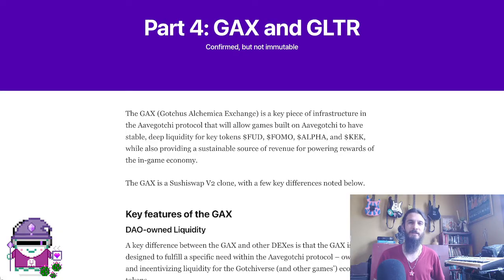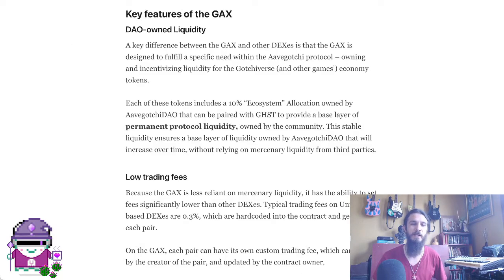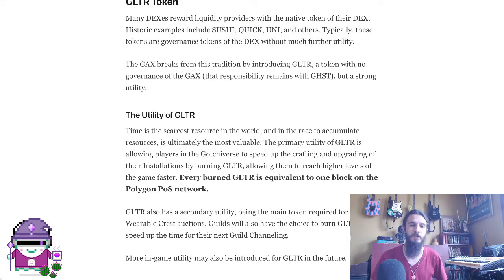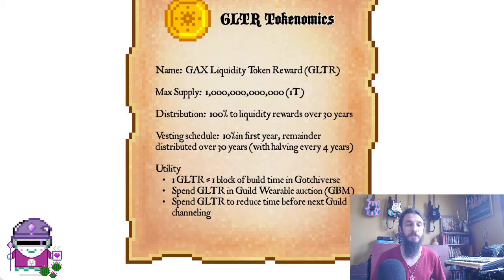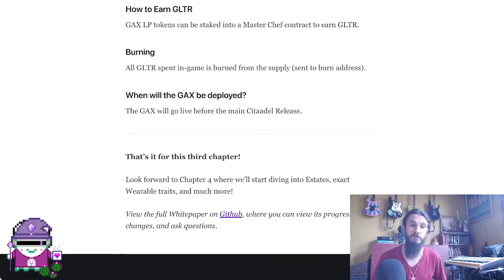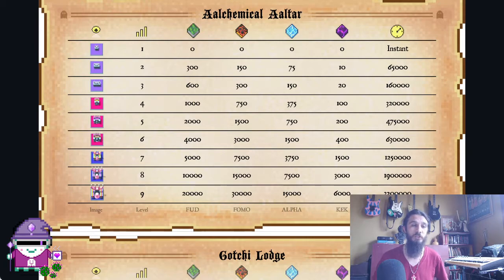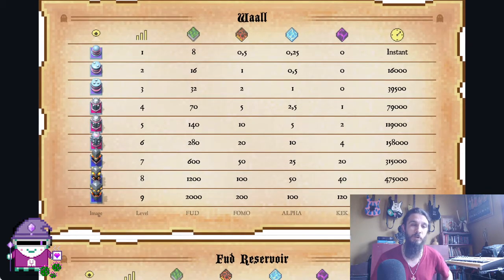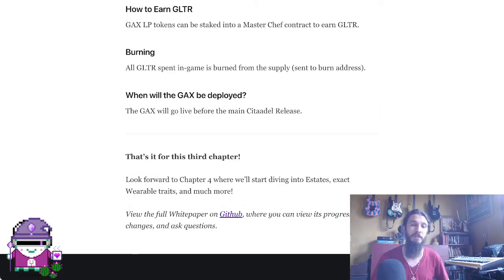Gotchiverse Game Bible Ch 3 pt 4 GAX & GLTR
STRESS TEST 3/8 at 2pm UTC

Aavegotchi Weekly Community Call in Discord
Every Saturday at 2pm UTC